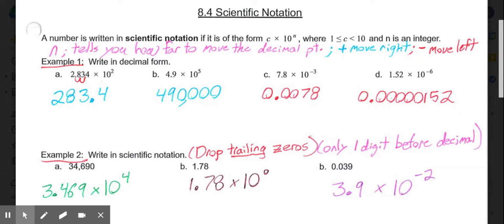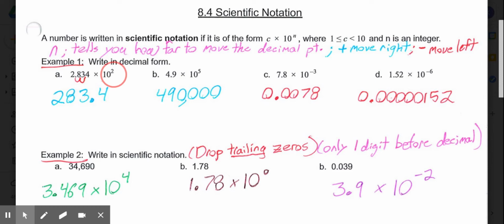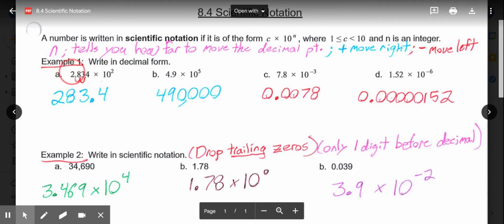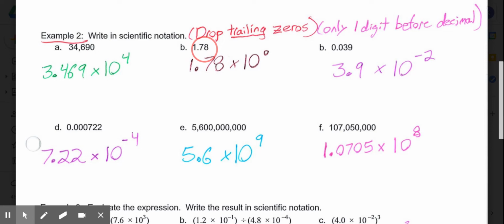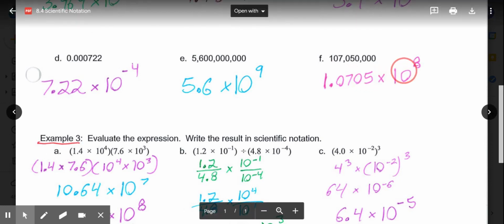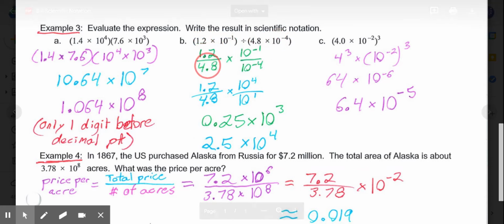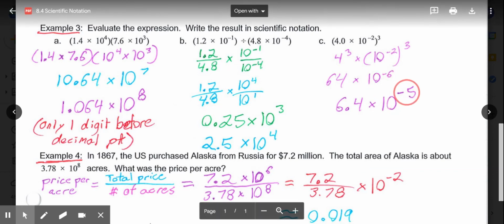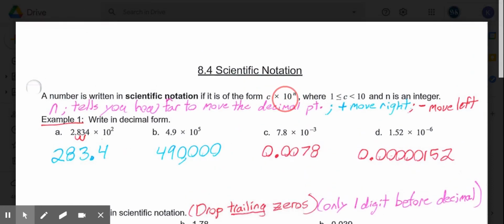8.4 Scientific Notation Video Lesson Algebra 1